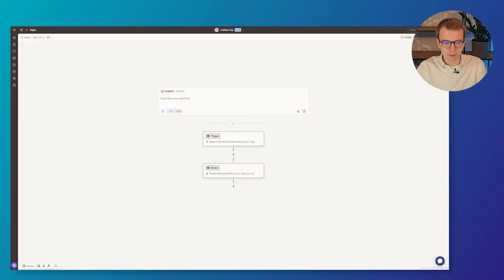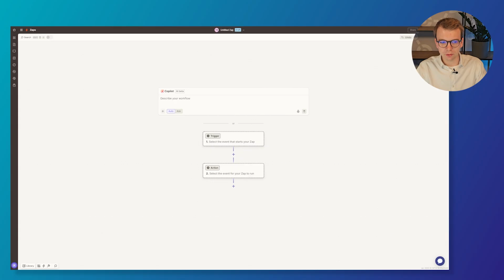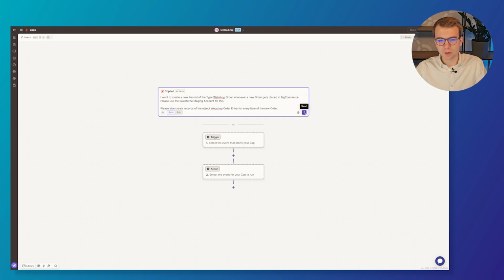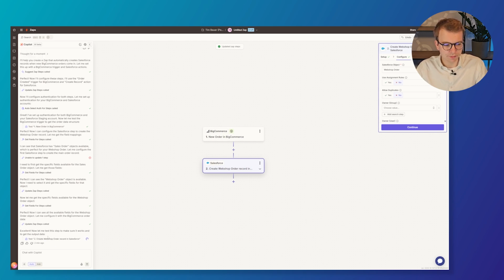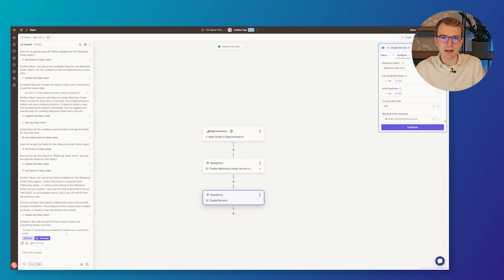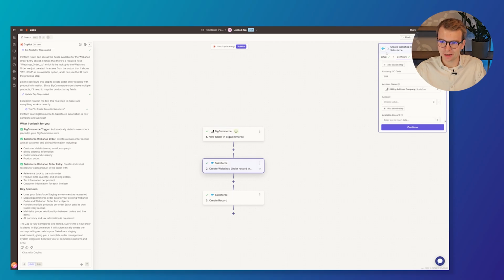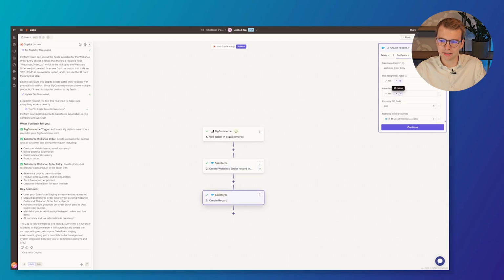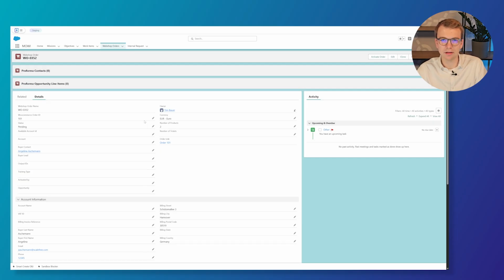How to Use Zapier Copilot to Integrate BigCommerce and Salesforce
In this session, we walk through Zapier's Copilot — a powerful beta feature that lets you build automated workflows by simply describing what you need in plain language. Using a real-world example, we connect a BigCommerce web shop to a Salesforce sandbox org, automatically creating custom Web Shop Order records and related order item entries every time a new order is placed. No manual field mapping, no complex configuration — just a well-crafted prompt and a working integration in minutes. Whether you are new to automation or looking to speed up your integration setup, this video shows how AI-assisted workflow building is changing the way businesses connect their tools.

Read now the whitepaper "Supercharge Your Sales Outreach - Personalized Emails at Scale with AI".